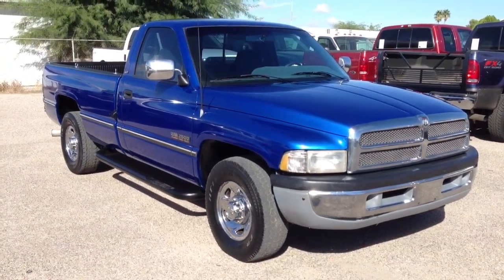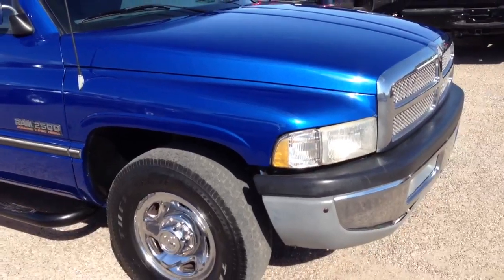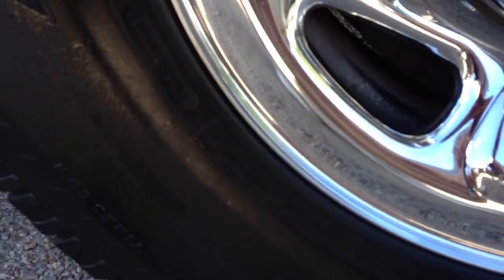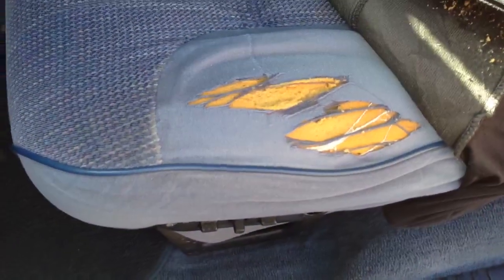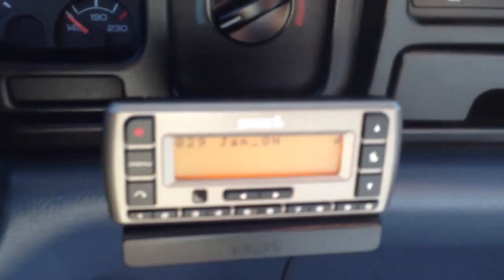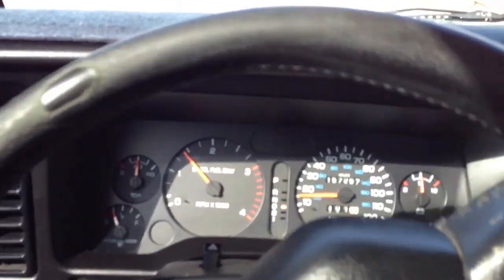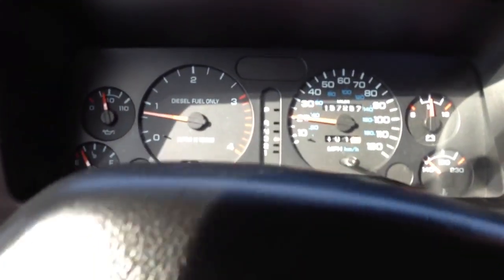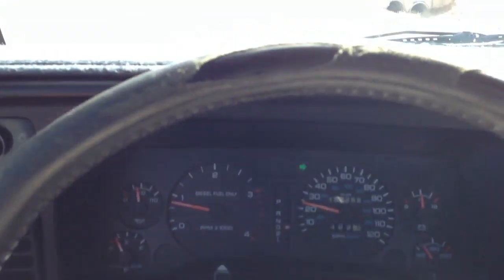1995 Dodge Ram Cummins Diesel Wheel Kinetics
for more information on this truck and others!